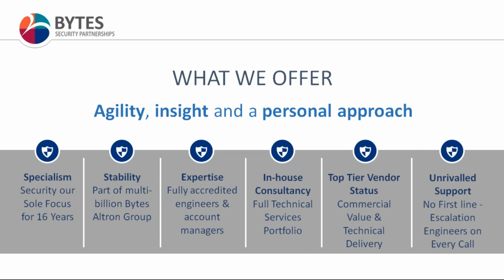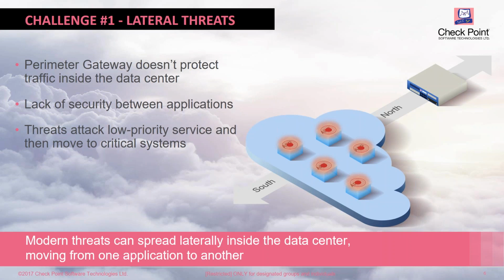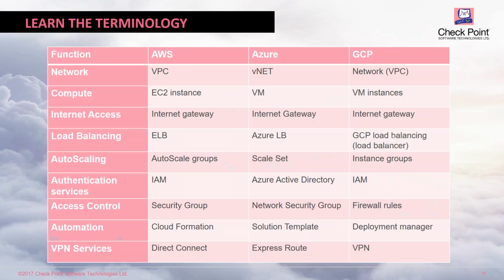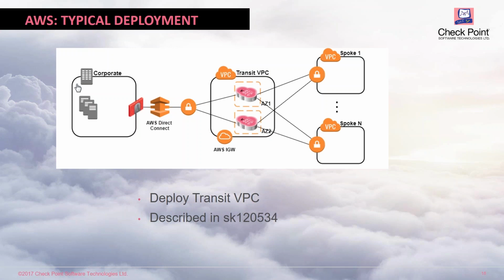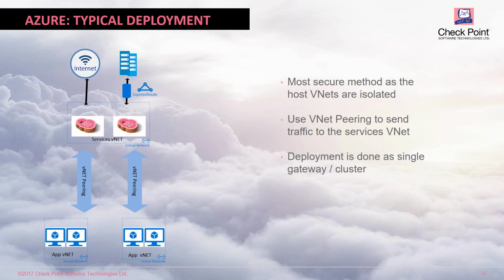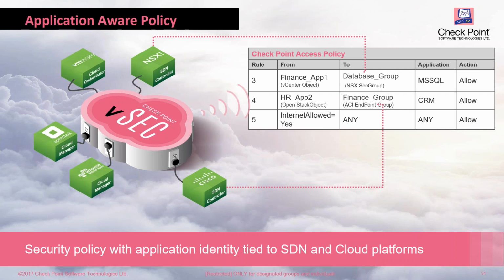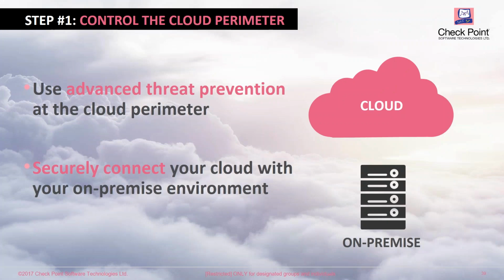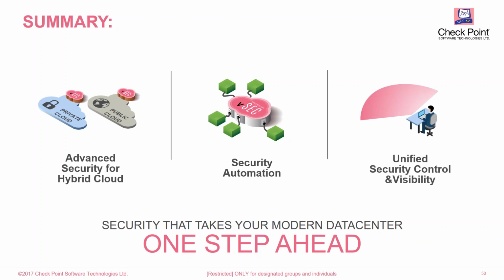Bytes Webinar - Securing Public Cloud Assets from Zero Day Threats Copy